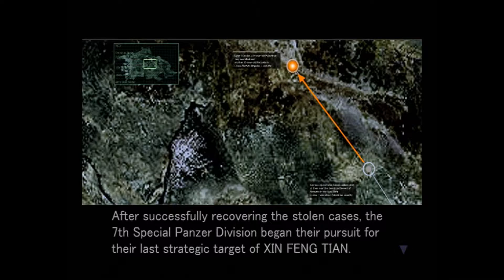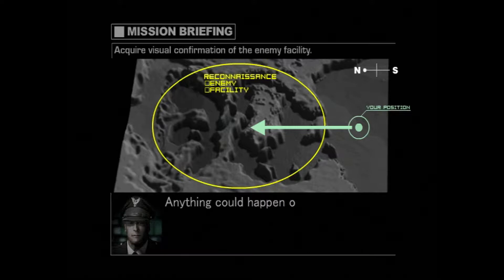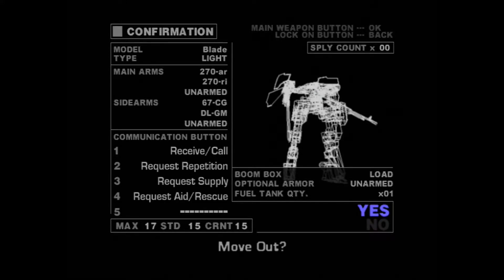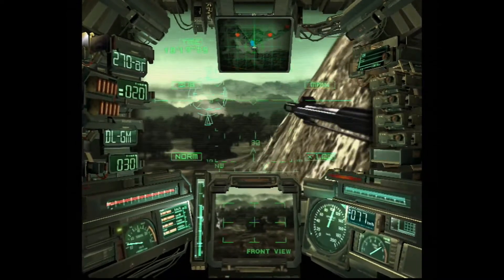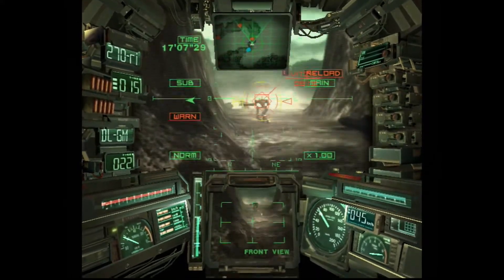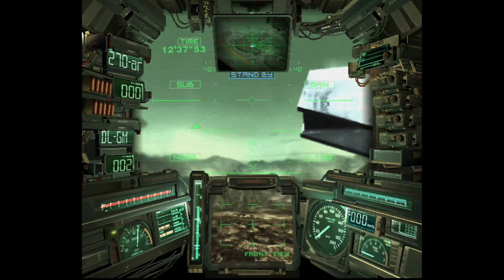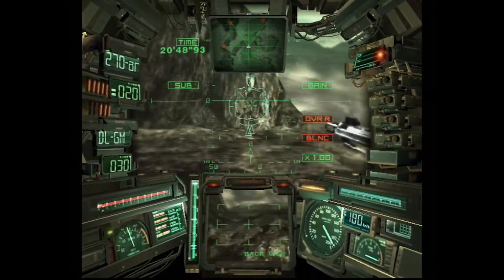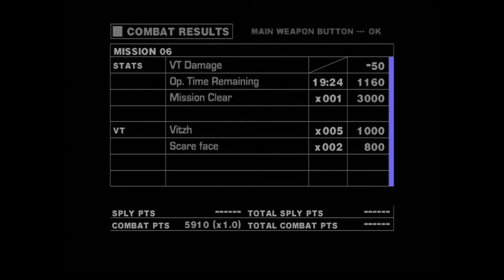Let's Play Steel Battalion Part 6 - Reconnaissance Mission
This mission is one of those that can go horribly wrong at the tail end due to it being one of those moments where your mission objective changes partway through. Obviously, the whole point is to do recon of this particular area, but it likes to make you run for your life the moment you are done with the recon and trigger a bunch of powerful VTs to spawn. At this point, if you're not good at retracing steps, being quick on the draw with chaff, or realizing how important Override is for getting to top speed very quickly (and even recovering from falls), you won't make it out of this canyon alive. Fortunately, next mission we'll be able to return here and won't have to run at the sight of danger.